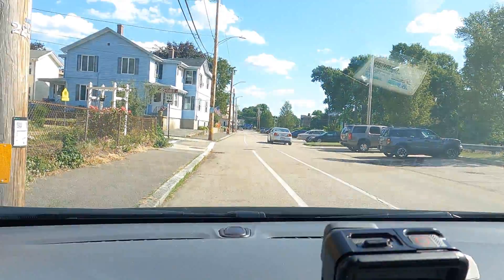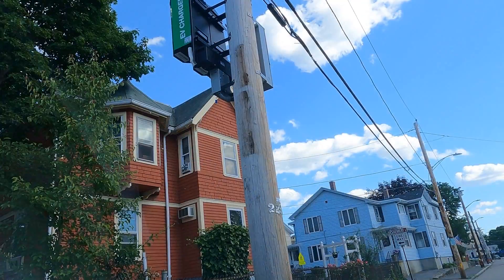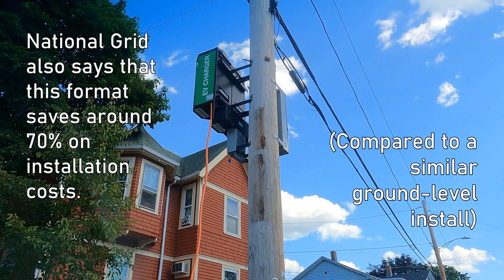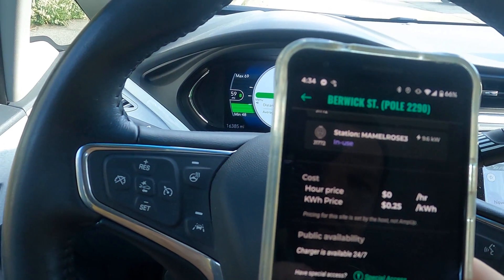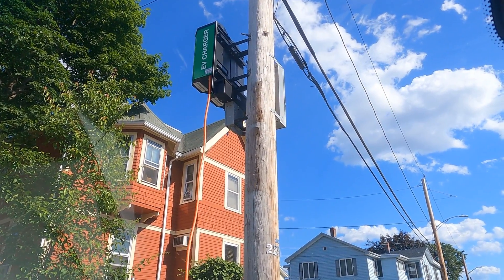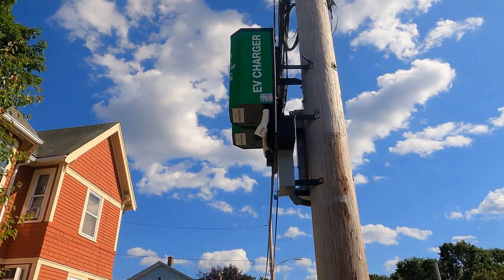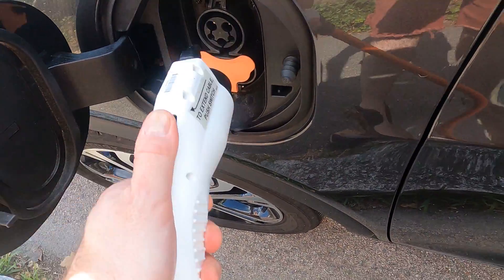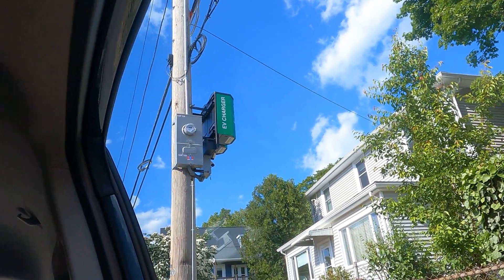EV Charging Trial: National Grid Utility Poles in Melrose MA on ampUp Network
In this quick trip video, we make the short drive to Melrose, MA, where the town and utility have installed a number of new charging stations unlike any other around Greater Boston and much of the USA. The connector is a regular old level two J1772, but it lives 10ft or so off the ground on a utility pole.

We take a look at the ampUp network on which these new stations are hosted, walk through the app, and answer the glaring question: how do we get that connector down from there?? We'll also share the wrong way to return them to the housing...

Five locations with these stations are currently installed and online, with a total of 16 plugs across 10 locations planned. For more on the project and location of these intriguing new stations, check out these two articles: